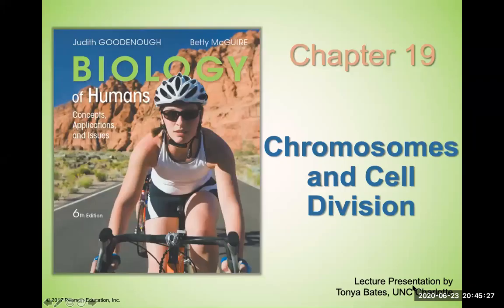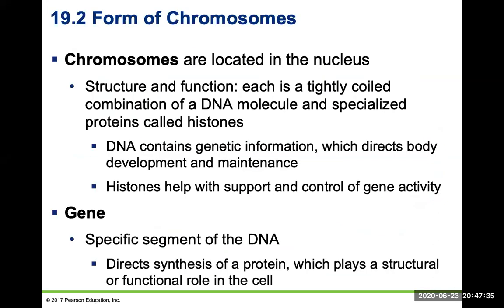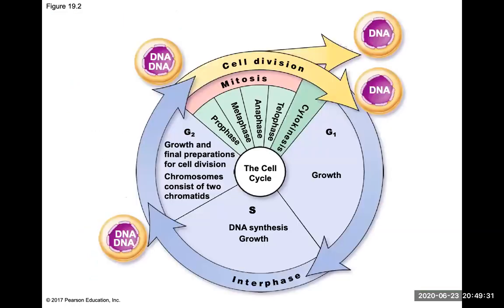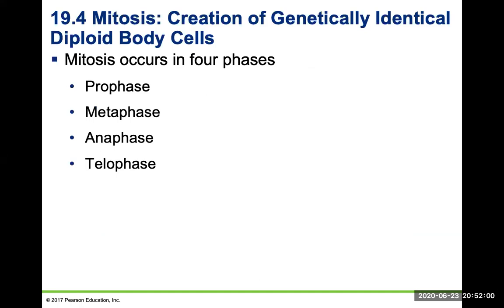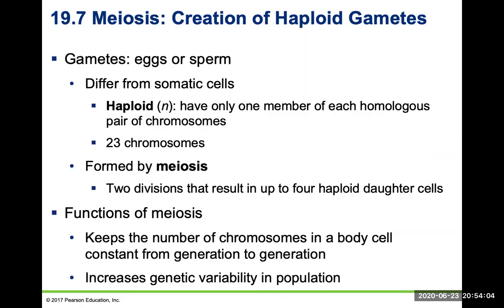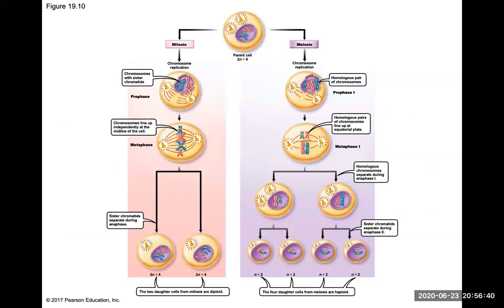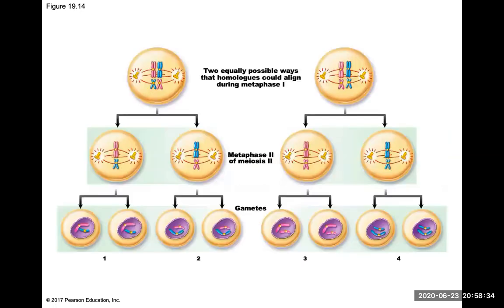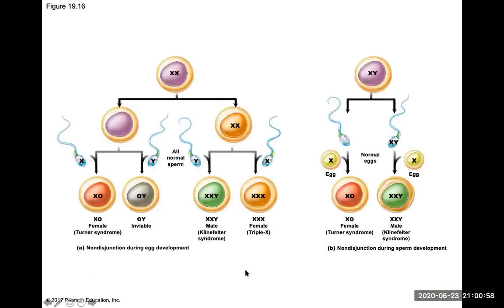LBCC: BIO60-Ch. 19 Chromosomes and Cell Division